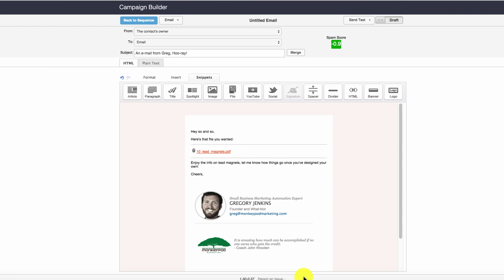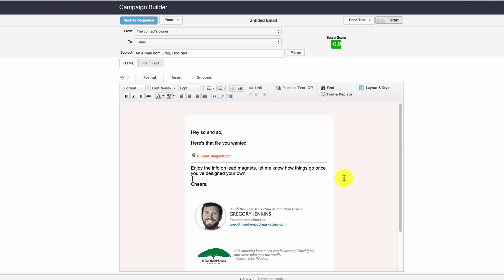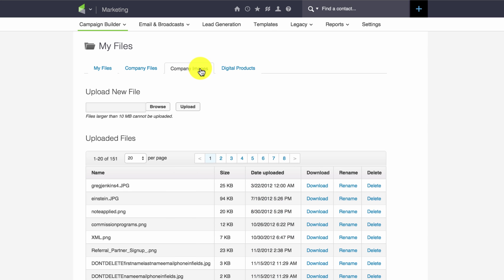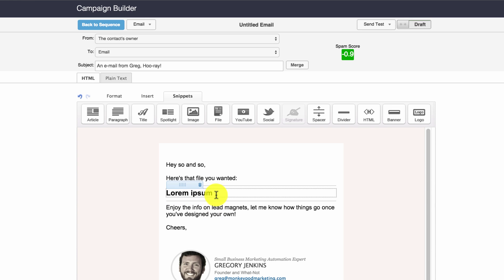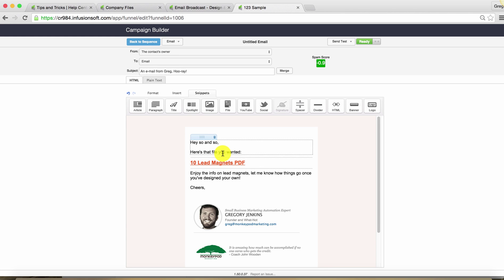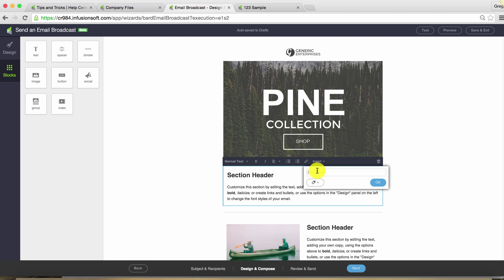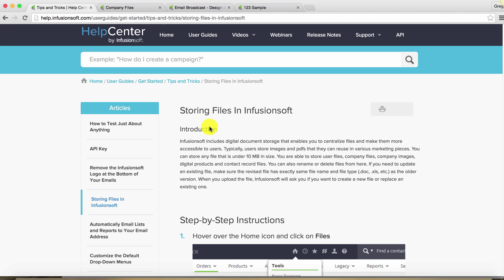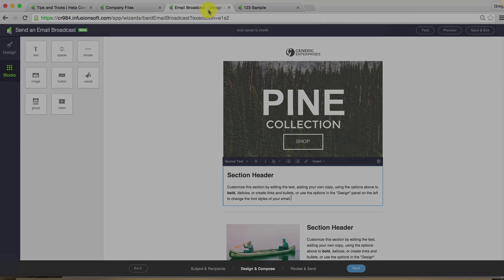The Infusionsoft File Snippet Hack | Monkeypod Marketing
Here's a quick trick for formatting your download links using files you've hosted in Infusionsoft. With the new email builder (February 2016) this is now more important than ever!